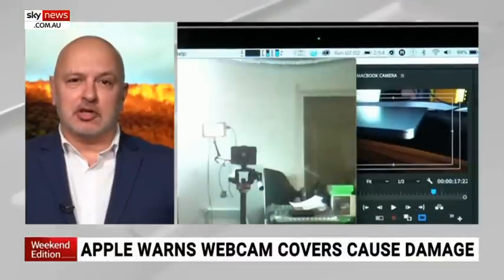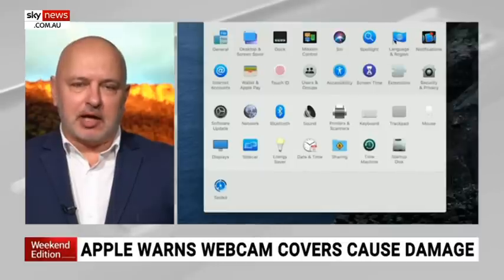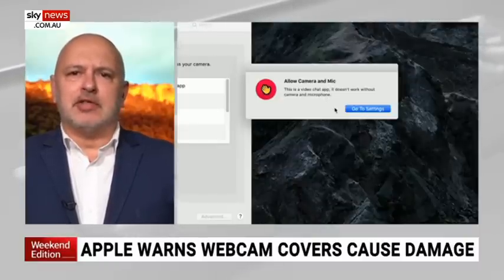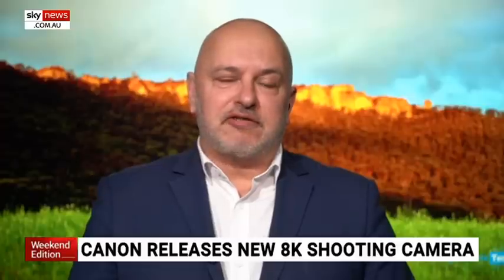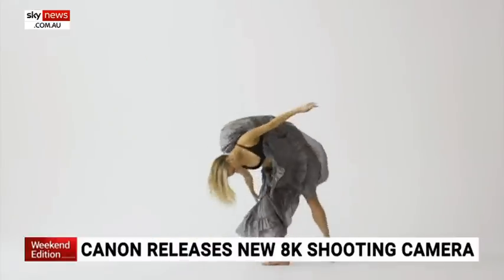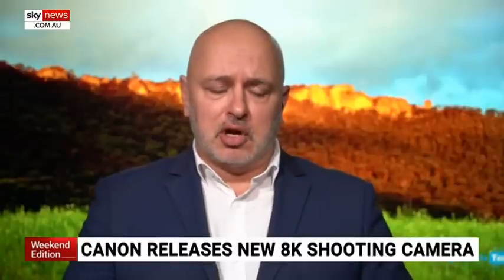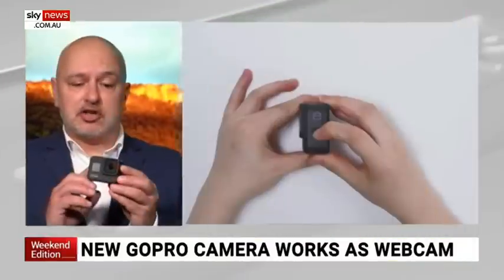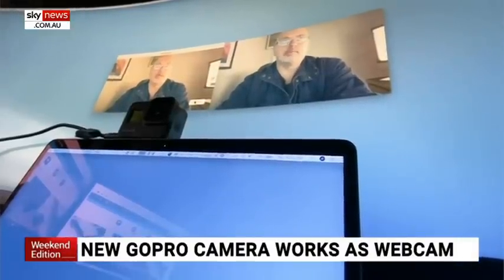Apple warns webcam covers cause damage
Online privacy might prove costly for some people after Apple warned some people they risk serious screen damage if they close their laptops with a webcam cover.

Apple has taken steps to ensure that no one can hack your MacBook camera without your knowledge.